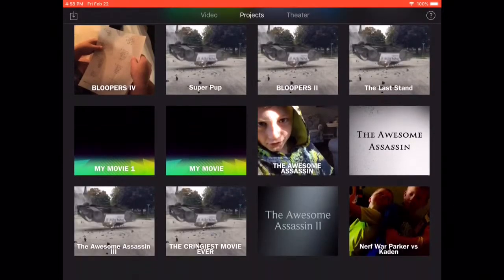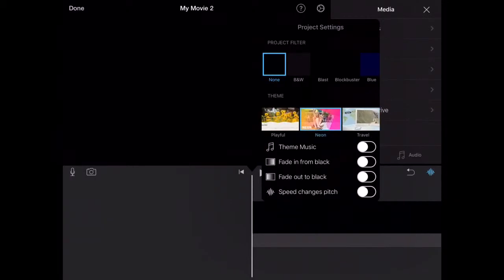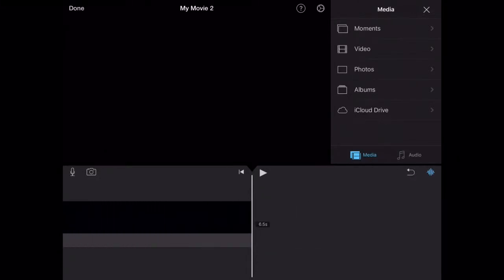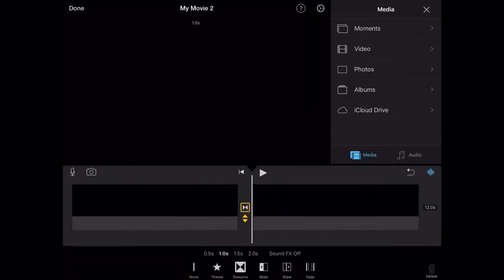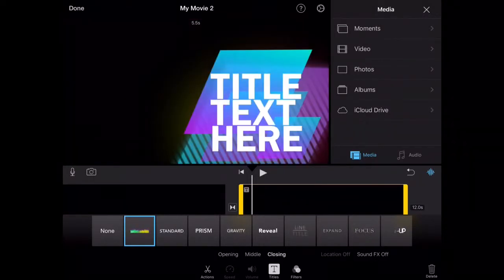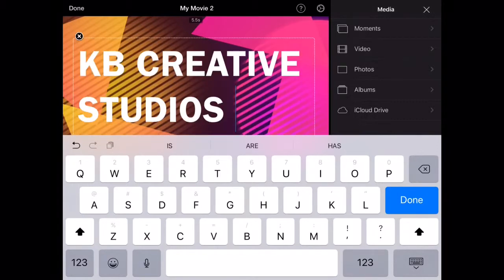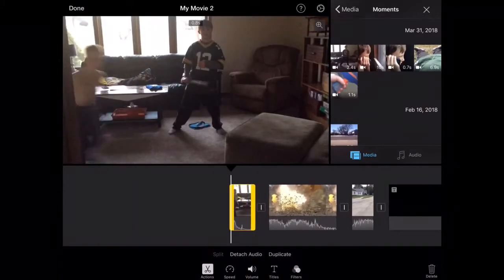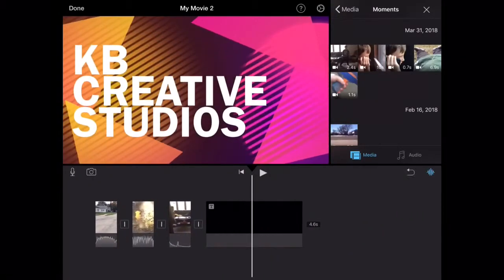How to make Intros and Outros in iMovie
This isn’t the first tutorial I have made so I’m still figuring it out. Comment if you want me to continue making tutorials.
Also comment if you want me to upload the Awesomeness Assassin II Bloopers and Outtakes video.

PLEASE IGNORE ALL CRINGY THINGS IN THIS CHANNEL BECAUSE I AM DOING MY BEST.